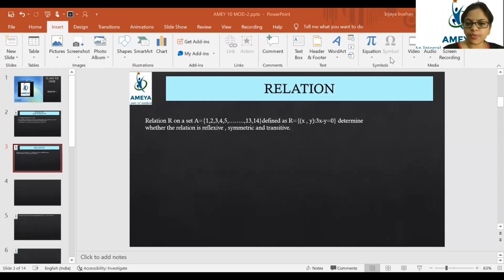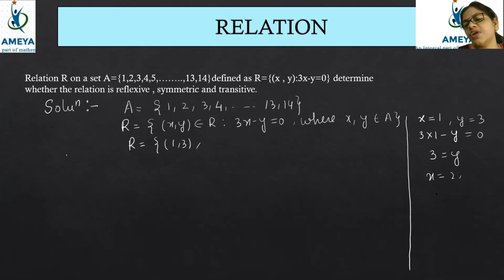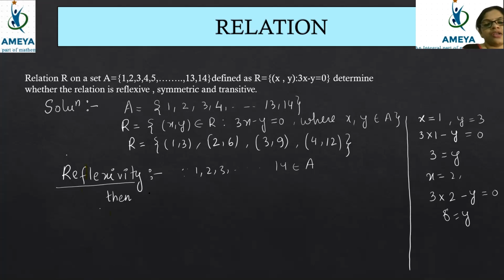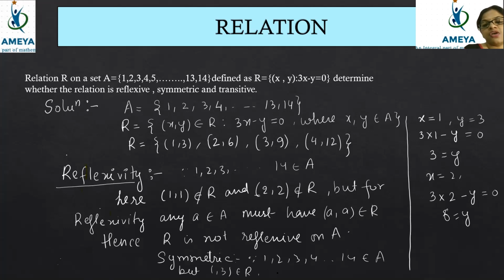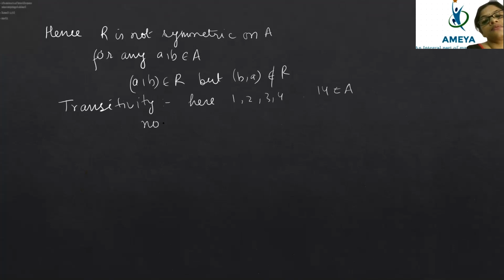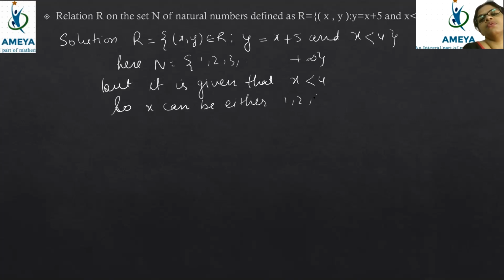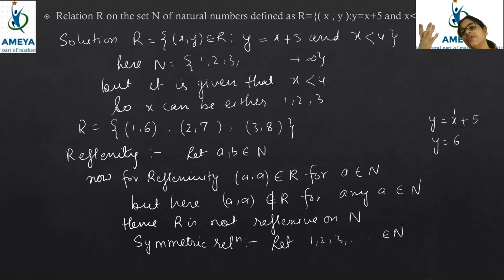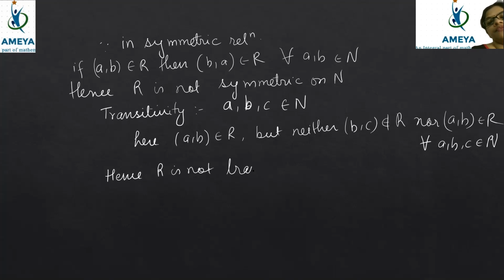CLASS -12 ,MATHS , CH -RELATION AND FUNCTION , PART-13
QUESTIONS BASED ON EQUIVALENCE RELATION